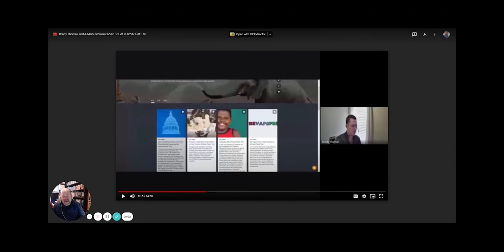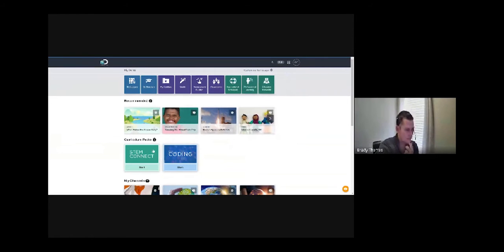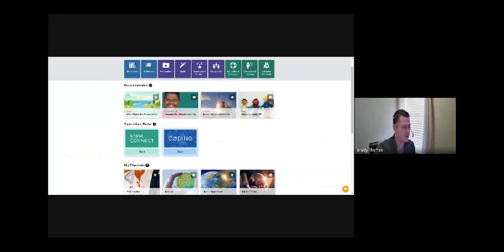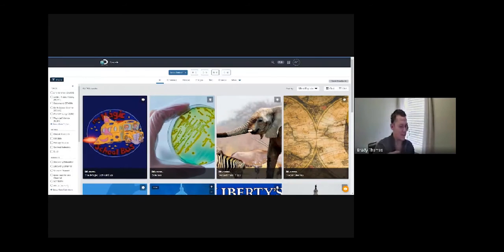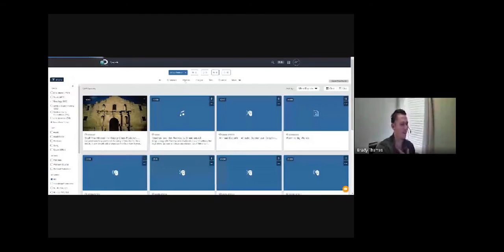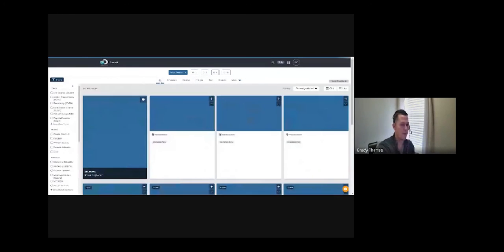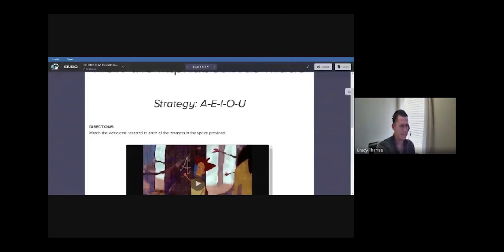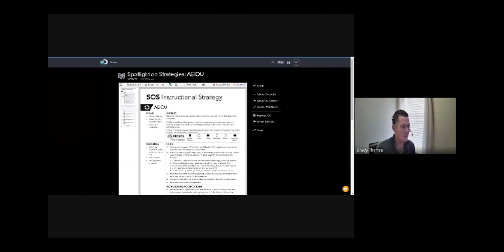Walking Through DE Experience with Brady Thomas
I recently attended a few webinars hosted by our district on the Discovery Education Experience app. We currently (20-21) have access to this resource and those of us who find it valuable are trying to get the word out. As a district we need to carefully evaluate and select the digital resources that are best for our students and teachers. Pilot or trial periods are a good way to promote this kind of assessment and analysis of efficacy.

I felt the need to take a more personalized tour on behalf of the teachers at my two sites, Washington and Mark Twain Elementary Schools. Brady Thomas was kind enough to share with us a custom tour which I recorded on Google Meet. He was generous with this time, willing to let me share out the video, and offered to do further walk-throughs as needed. Here are the results of this time, and some editing I did to tidy it up.

I'll also comment that this was my first longer video project with Adobe Premier Pro video editing software. I feel as though I'm moving from little league to the minors in this area. It's challenging but rewarding to share out a finished product.

J. Mark Schwanz